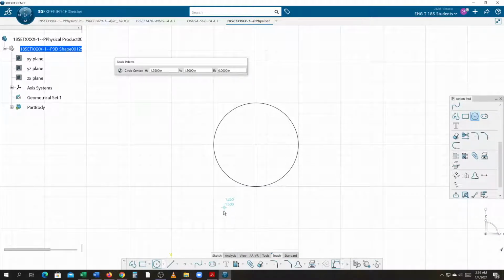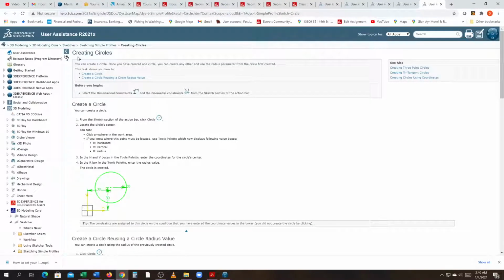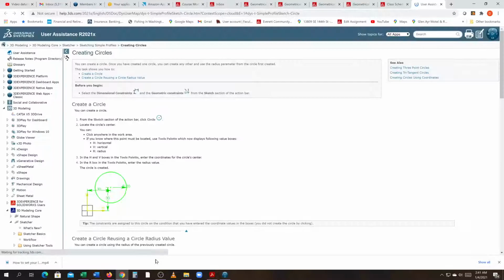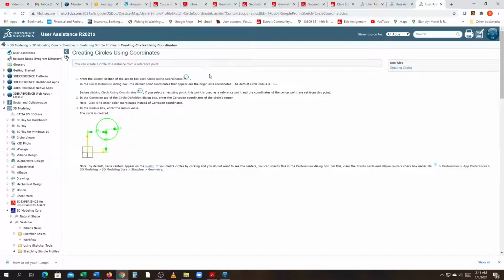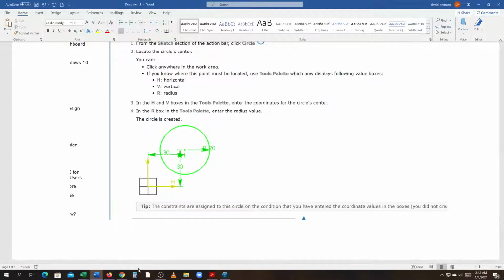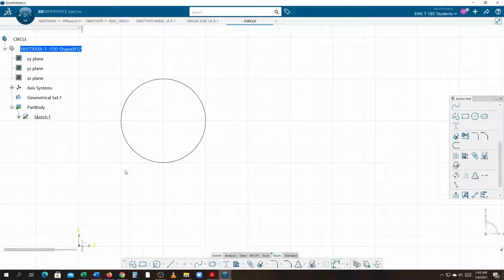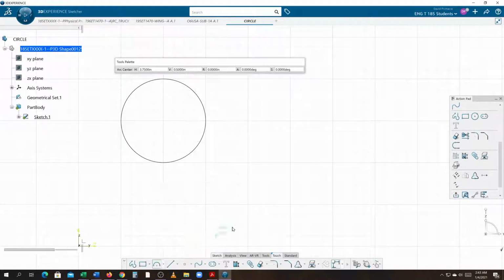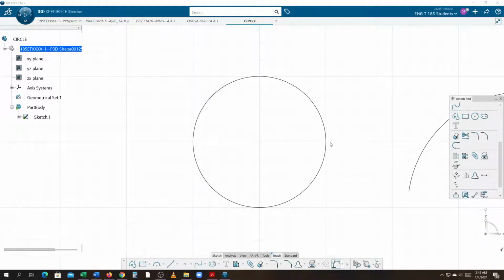ENG T 185 Geometrical Shapes Circles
Demo: To demonstrate how to create circles in the sketcher workbench  using 3D experience CATiA